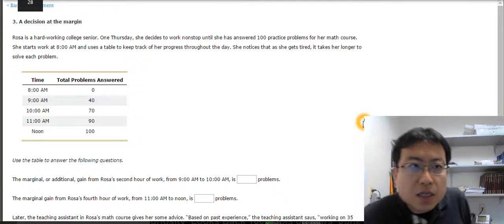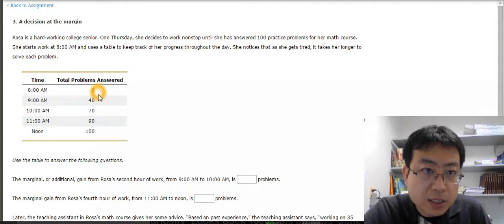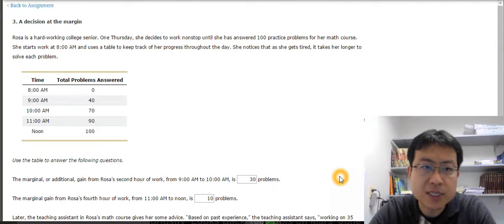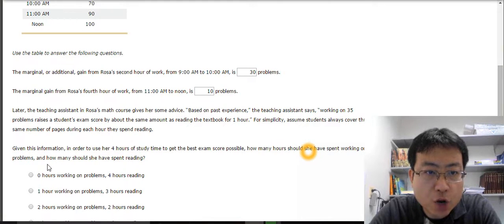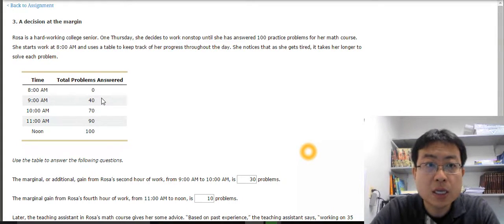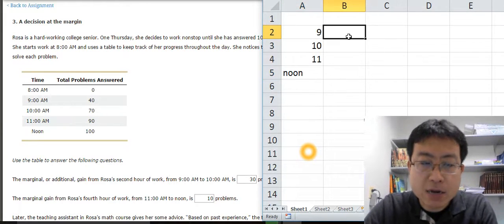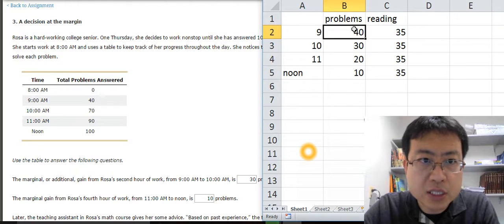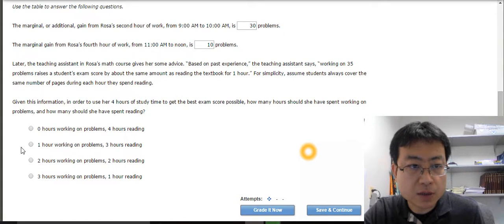ECON 2302 Chapter 1 3